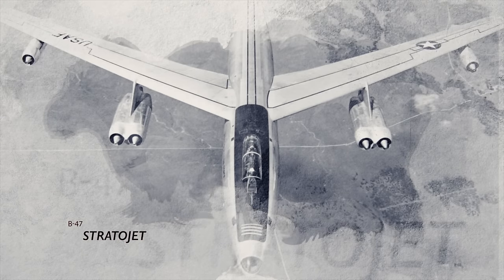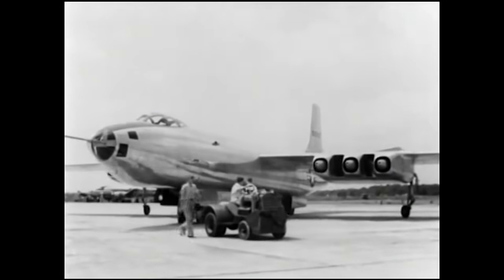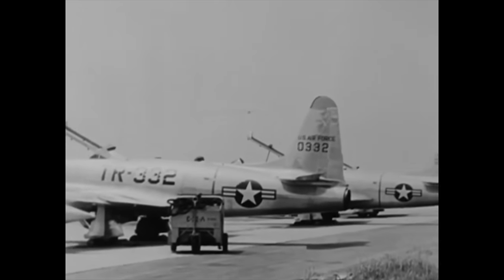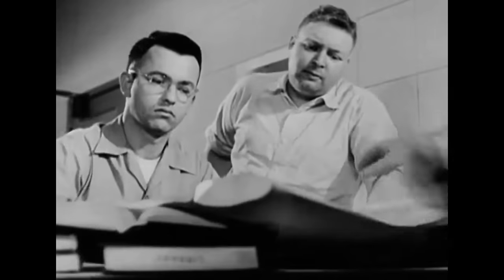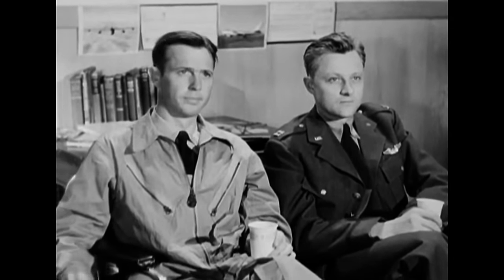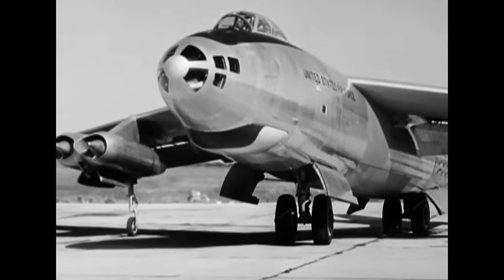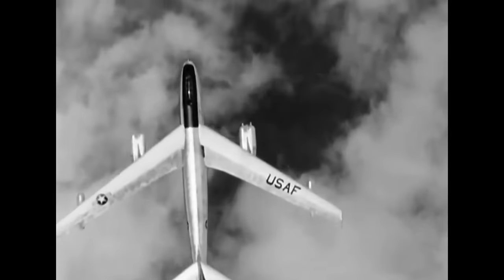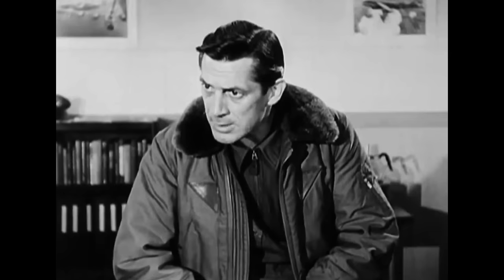B-47 Stratojet | Six Engined Nuclear Capable Strategic Bomber | Upscaled Documentary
The Boeing B-47 Stratojet (Boeing company designation Model 450) is a retired American long-range, six-engined, turbojet-powered strategic bomber designed to fly at high subsonic speed and at high altitude to avoid enemy interceptor aircraft. The primary mission of the B-47 was as a nuclear bomber capable of striking targets within the Soviet Union.

Development of the B-47 can be traced back to a requirement expressed by the United States Army Air Forces (USAAF) in 1943 for a reconnaissance bomber that harnessed newly developed jet propulsion. Another key innovation adopted during the development process was the swept wing, drawing upon captured German research. With its engines carried in nacelles underneath the wing, the B-47 represented a major innovation in post-World War II combat jet design, and contributed to the development of modern jet airliners. Suitably impressed, in April 1946, the USAAF ordered two prototypes, designated "XB-47"; on 17 December 1947, the first prototype performed its maiden flight. Facing off competition such as the North American XB-45, Convair XB-46 and Martin XB-48, a formal contract for 10 B-47A bombers was signed on 3 September 1948. This would be soon followed by much larger contracts.

During 1951, the B-47 entered operational service with the United States Air Force's Strategic Air Command (SAC), becoming a mainstay of its bomber strength by the late 1950s. Over 2,000 were manufactured to meet the Air Force's demands, driven by the tensions of the Cold War. The B-47 was in service as a strategic bomber until 1965, at which point it had largely been supplanted by more capable aircraft, such as the Boeing B-52 Stratofortress. The B-47 was also adapted to perform a number of other roles and functions, including photographic reconnaissance, electronic intelligence, and weather reconnaissance. While never seeing combat as a bomber, reconnaissance RB-47s would occasionally come under fire near or within Soviet air space. The type remained in service as a reconnaissance aircraft until 1969. A few served as flying testbeds up until 1977.

The B-47 arose from an informal 1943 requirement for a jet-powered reconnaissance bomber, drawn up by the United States Army Air Forces (USAAF) to prompt manufacturers to start research into jet bombers. Boeing was among several companies to respond to the request; one of its designs, the Model 424, was basically a scaled-down version of the piston-engined B-29 Superfortress equipped with four jet engines. In 1944, this initial concept evolved into a formal request-for-proposal to design a new bomber with a maximum speed of 550 mph (480 kn; 890 km/h), a cruise speed of 450 mph (390 kn; 720 km/h), a range of 3,500 mi (3,000 nmi; 5,600 km), and a service ceiling of 45,000 ft (13,700 m).

In December 1944, North American Aviation, Convair, Boeing and the Glenn Martin Company submitted proposals for the new long-range jet bomber. Wind tunnel testing had shown that the drag from the engine installation of the Model 424 was too high, so Boeing's entry was a revised design, the Model 432, with the four engines buried in the forward fuselage. The USAAF awarded study contracts to all four companies, requiring that North American and Convair concentrate on four-engined designs (to become B-45 and XB-46), while Boeing and Martin were to build six-engined aircraft (the B-47 and XB-48). The powerplant was to be General Electric's new TG-180 turbojet engine.

In May 1945, the von Kármán mission of the Army Air Forces inspected the secret German aeronautics laboratory near Braunschweig.
General characteristics

Crew: 3
Length: 107 ft 1 in (32.64 m)
Wingspan: 116 ft 0 in (35.36 m)
Height: 28 ft 0 in (8.53 m)
Wing area: 1,428 sq ft (132.7 m2)
Aspect ratio: 9.42
Airfoil: NACA 64A(.225)12 mod (BAC145)
Empty weight: 80,000 lb (36,287 kg)
Gross weight: 133,030 lb (60,341 kg)
Max takeoff weight: 221,000 lb (100,244 kg)
Zero-lift drag coefficient: 0.0148 (estimated)
zero-lift drag coefficient area: 21.13 ft2 (1.96 m2)
Powerplant: 6 × General Electric J47-GE-25 turbojet engines, 7,200 lbf (32 kN) thrust each
Performance

Cruise speed: 557 mph (896 km/h, 484 kn)
Combat range: 2,013 mi (3,240 km, 1,749 nmi) with 20,000 lb (9,100 kg) bombload
Ferry range: 4,647 mi (7,479 km, 4,038 nmi) with underwing tanks
Service ceiling: 40,500 ft (12,300 m)
Rate of climb: 4,660 ft/min (23.7 m/s)
Wing loading: 93.16 lb/sq ft (454.8 kg/m2)
Thrust/weight: 0.22
Armament
Guns: 2 × 20 mm (0.787 in) M24A1 autocannon in a remote controlled tail turret with
Bombs: 25,000 lb (11,340 kg) of ordnance, including:
2 × Mk15 nuclear bombs (3.8 megaton yield each), or
4 × B28 nuclear bombs (1.1–1.45 megaton yield each), or
1 × B41 nuclear bomb (25 megaton yield), or
1 × B53 nuclear bomb (9 megaton yield), or
28 × 500 lb (227 kg) conventional bombs